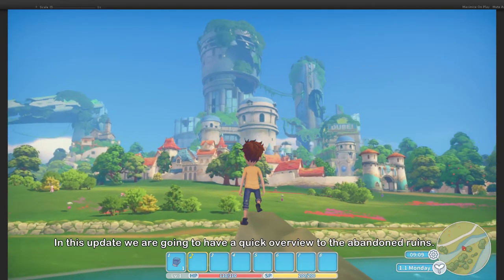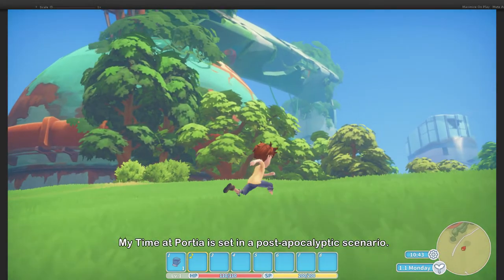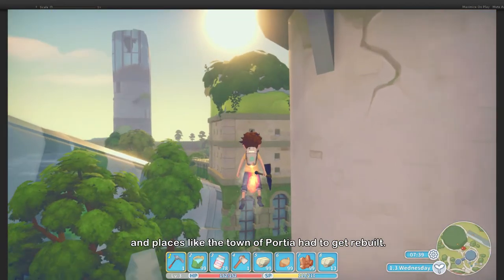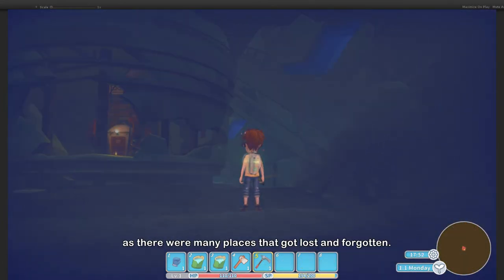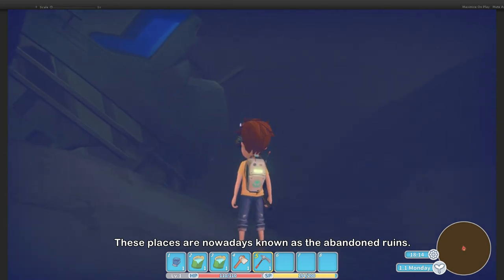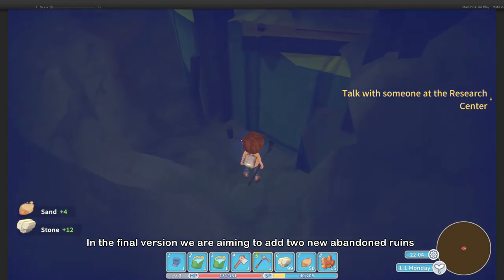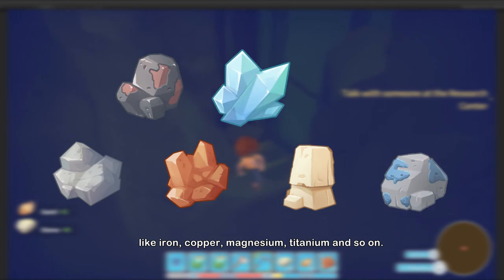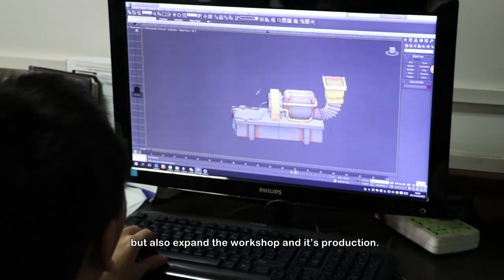My Time at Portia Vlog 5 - Abandoned Ruins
This is a short introduction about abandoned ruins in My Time at Portia.
Now My Time at Portia is on Kickstarter, please spread the words and support our game! :)